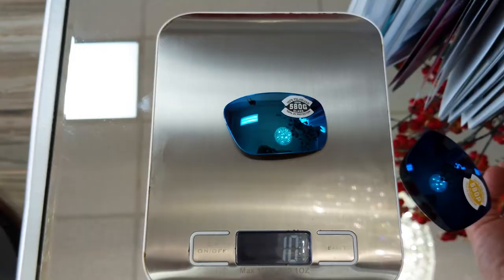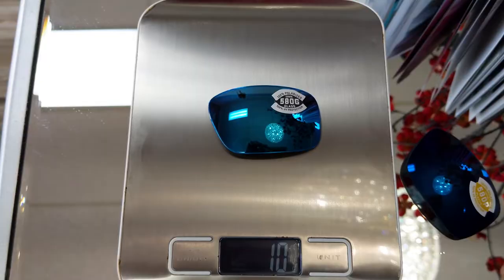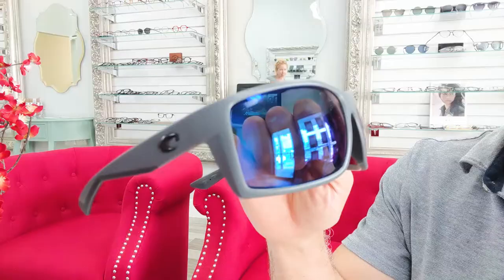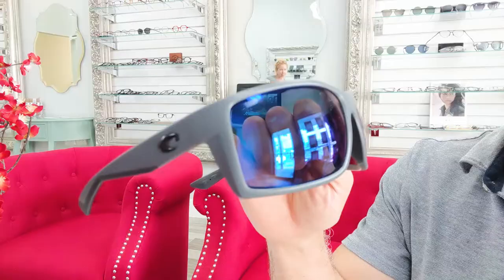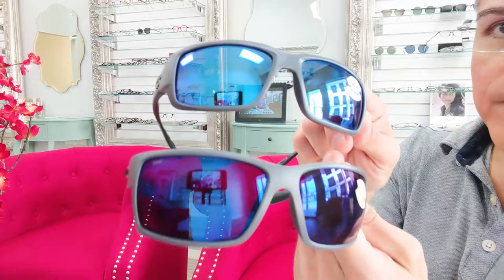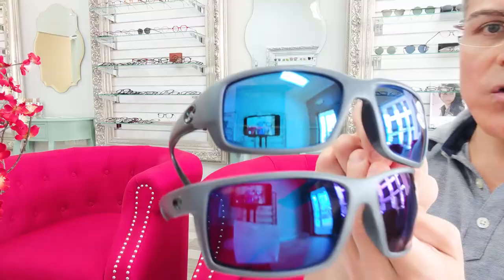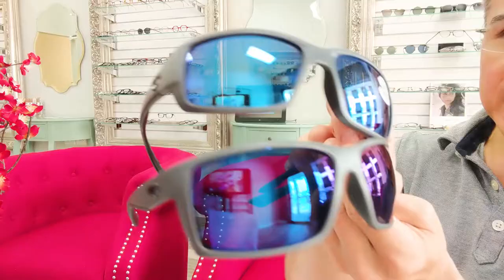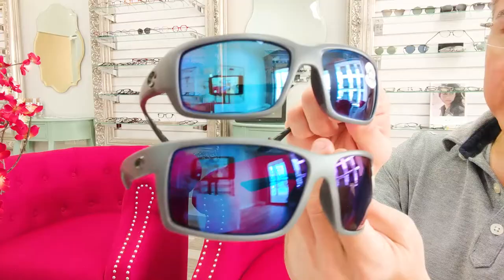Difference Between Costa Del Mar 580P and 580G Lenses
What is the Difference Between the Costa Del Mar 580P lenses and the 580G lenses?

Transcription:
The Costa Del Mar question I get asked the most is, "Would You tell me what the difference is between the 580P technology and 580G technology?
We are going to cover that, today!
The most obvious difference is always going to be the price.  There is actually a $60 difference between the 580P and the 580G and sometimes $80 difference depending on if you're getting the Blue Mirror, Green Mirror, or the Silver Mirror.
If you look a little deeper we're going to definitely appreciate that if "Price is What You Pay, and Value is What You Receive" and I do have to tell you that the 580G Glass is worth it.  If you can pay a little bit extra, please pay it.
We're going to go over all of the benefits and all of the value propositions that the glass brings.
An old argument that I will be putting to rest today is going to be, "Don't get the glass because it's much heavier".
We're going to put that to rest because we're going to weight them, we're going to measure them in grams, and I'm going to prove to you the argument was valid 30 years ago is no longer valid today.
Costa Del Mar started back in 1986, so could they have used heavy glass back then? Probably so, but in 2019, that is not the case.
This is a high index glass and it's very good quality, we're going to weight it right now.
First up on the scale is the  580P.  5 grams, really good.
That is the equivalent of 5 pennies.
Second up, the 580G (glass).  Hey, it's only 10 grams.
Look, 5 additional grams, it's not enough to deter me from not getting the glass.
There are several things that they both have in common because it's the 580 technology.
One of them is going to be that they both block out 100% of the harmful HEV Blue Light.  The HEV Blue Light is bad because it has been proven to alter circadian rythms, affecting melatonin levels and therefore affecting your sleep.
They are both polarized and they are also obviously blocking 100% of the UV light.  They both give you better color contrast and because they block the yellow light at 580 nanometers, it boosts reds, blues, and greens.
The glass is going to have six layers:
1. The C Wall Molecular Bond
2. Glass Layer
3. Encapsulated Mirror
4. Polarized Film
5. Glass Layer
6. and the C Wall Molecular Bond
The Glass in going to have higher optics.  There is a way to measure with something called the ABBE value.  The ABBE Value in glass the clearest most purest vision that you can get, and the 580G Glass lens can give you that.
So the 580G does have that advantage over the 580P.
Something I do like about both of them is they are both going to have Anti Reflective Treatment on the back side of the lens.  You are not going to have the annoying reflection of your own eye in the back of the lens.
We're going to try to get really close here.
I want to show you the difference in the markings.
The 580P has a really well defined 580P laser engraving on the lens.
While the 580G glass has just a 580 laser engraving but it is not as clear and well defined as the 580P.
Something that I discovered today was the difference in vibrancy of the blue mirror.  The 580G glass is just WOW, it just so much brighter and bluer.
The 580P blue mirror is just a little less intense and that is a big deal.  If I was getting a mirror treatment, I want that 580G vibrancy and brightness that it gives me.
I would like to say something that is really nice on the 580G compared to other brands (like: Maui Jim).
The 580G is actually 20% thinner and 22% lighter in weight than other brands (like Maui Jim).
And here it is, the piece de resistance, if that is even a thing in France.
The 580G lens, the reason why it is worth how much ever it costs extra is: it is impossible to scratch.
You cannot scratch this.  This on the hardness scale is glass.
Unless you're going to get a piece of metal or nail and scrape on there of course you'll scratch it that way.  But for the most part, it's impossible to scratch.
The 580G is going to be worth it every time, in my opinion.
580P does have a scratch resistant treatment but it is not unscratchable.
One thing that the 580P is superior than the 580G is going to be on impact resistance.
About that impact resistance on though, on the glass, the glass is much higher in impact resistance than people give it credit for .
My clumsy hands have dropped the 580G glass in the past and have not broken them.
Those, my friends, are the differences between 580P and 580G Costa Del Mar lenses.